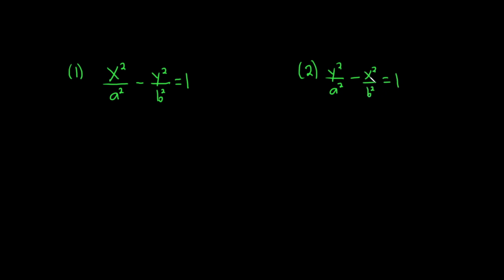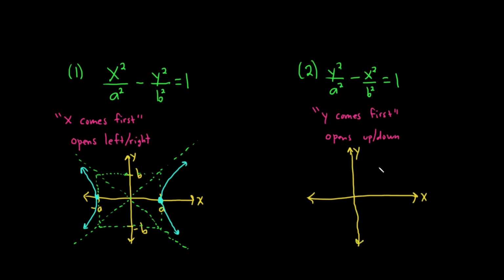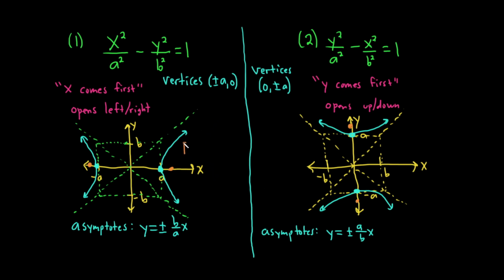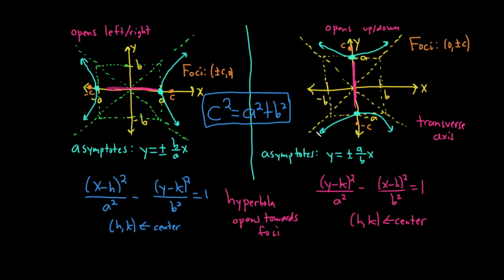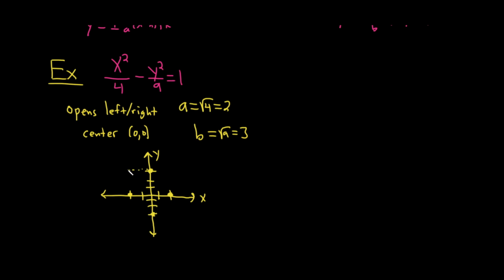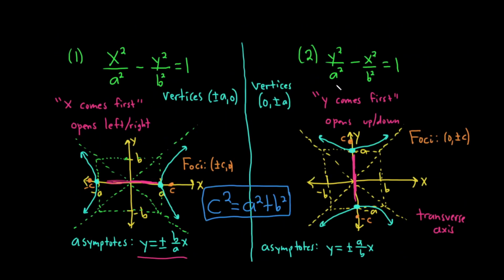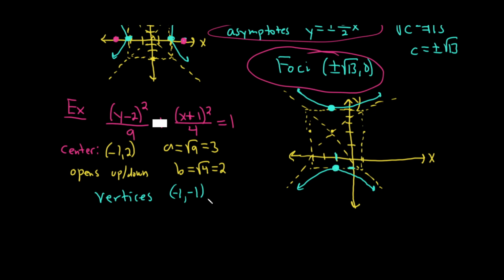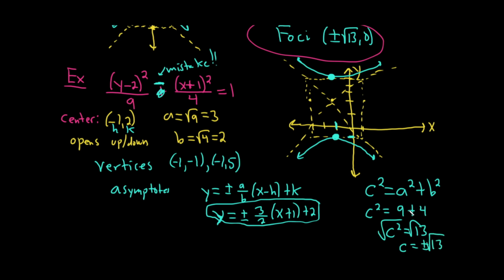Introduction to Hyperbolas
In this video we talk about hyperbolas. We go over everything you need to do problems with hyperbolas including graphing, finding the foci, vertices, asymptotes, domain and range. We also go over both cases, hyperbolas that open left/right and up/down. Two complete examples are given, one with center (0,0) and another where the center is not the origin. Hyperbolas take some practice to get good at, but with practice, you can get better! I hope this video helpful:)